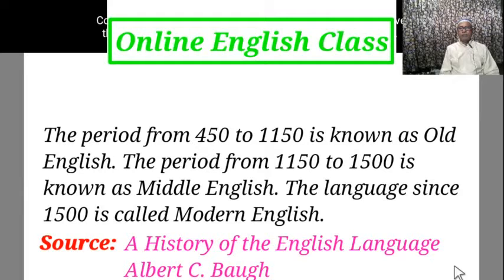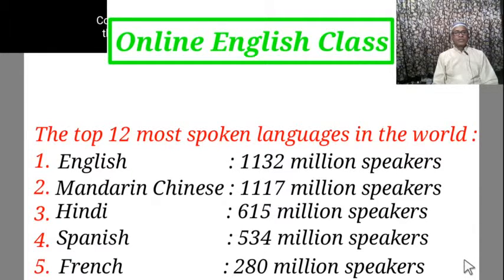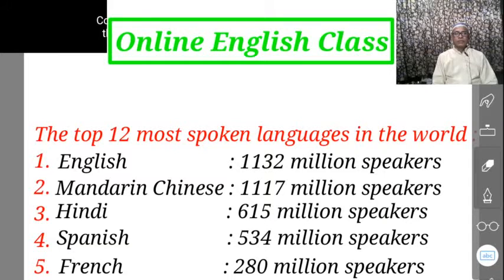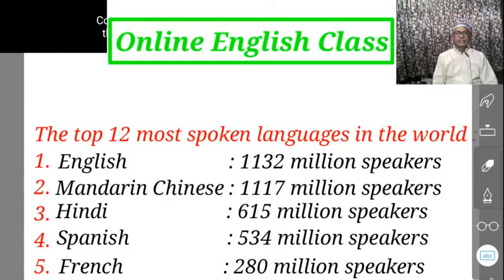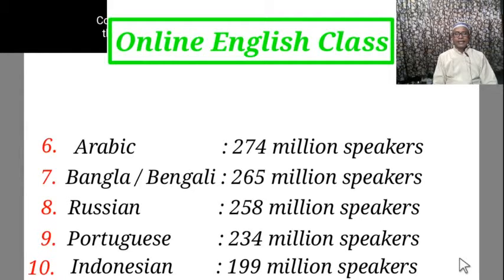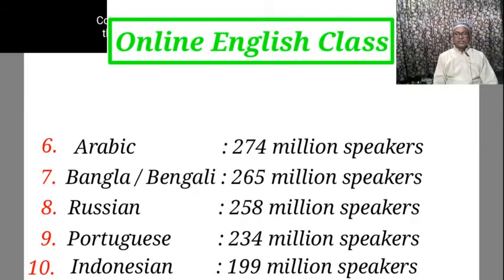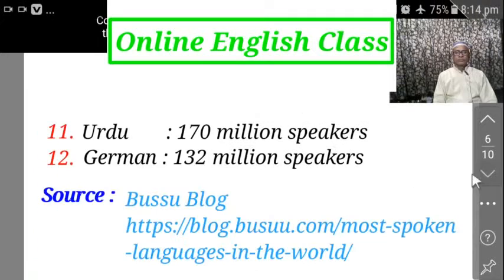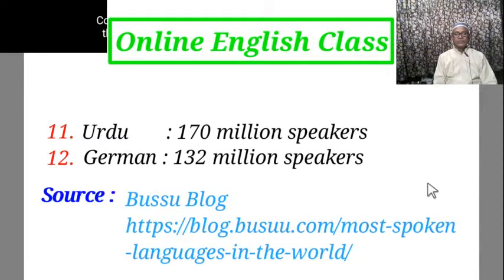English Language & It's Grammer || Md. Ahsan Habib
Topic : English Language & It's Grammer.

Online English class by
Md. Ahsan Habib
Lecturer & Head of the
Department of English,
M. A. Rouf Degree College
Kouri, Harirampur, Manikganj.